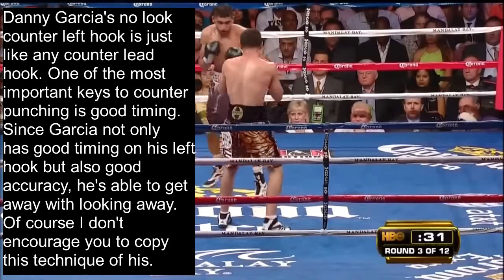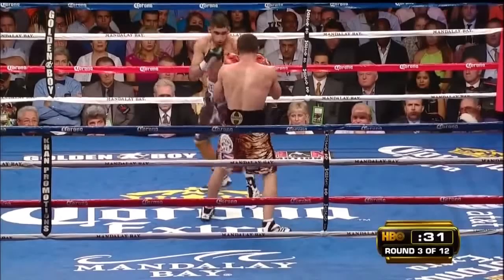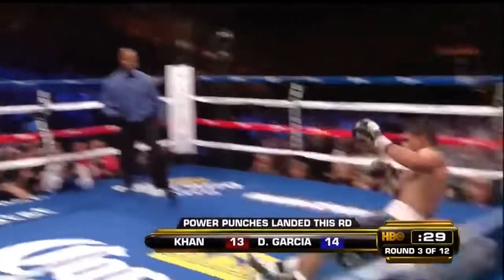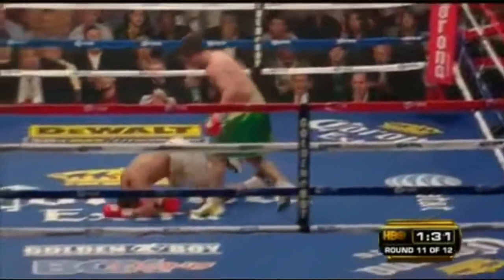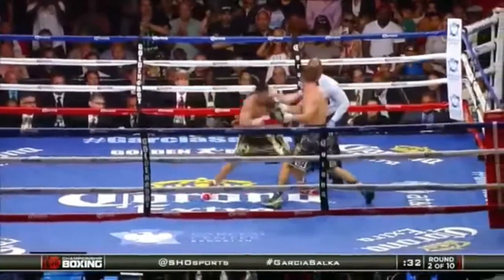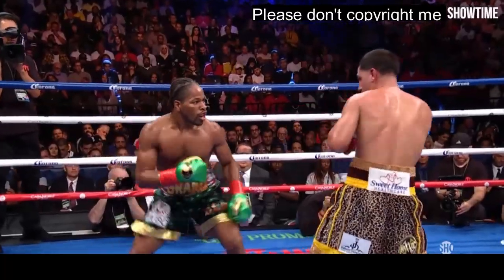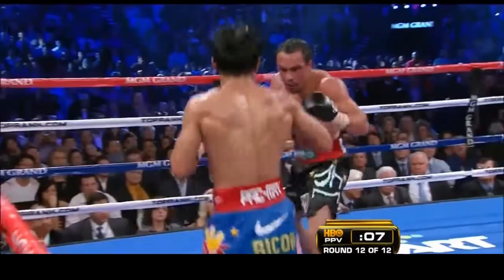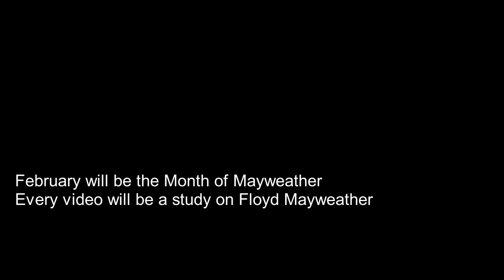Danny Garcia: No Look Counter Left Hook, Why He Wouldn't Stand A Chance Against Manny Pacquiao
Danny "Swift" Garcia has made a career off his money punch the no look counter left hook. Here I break down how he has been able to find so much success with this punch and how you can as well (without looking away). I also think he's the most likely next opponent for Manny Pacquiao and I think he wouldn't stand a chance against Pacquiao for several reasons. The biggest reasons being his lack of an effective jab, counter straight right, and his susceptibility to feints. What do you think if this fight happens?

Outro: Hajimari Road vs. Everybody by NASAM HERO